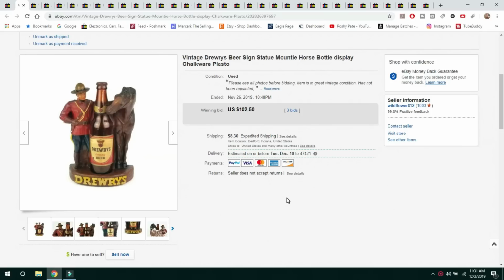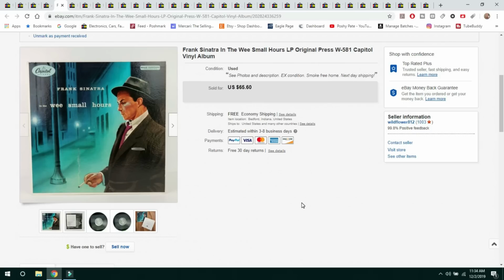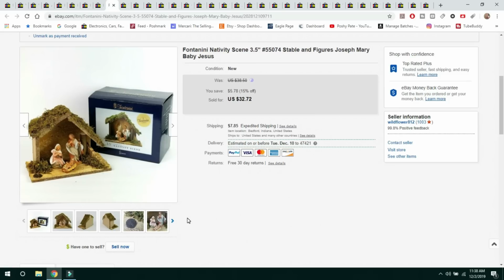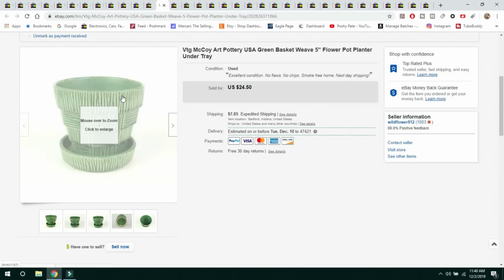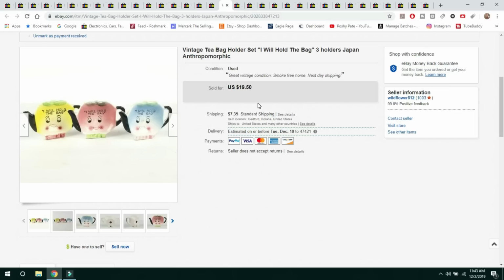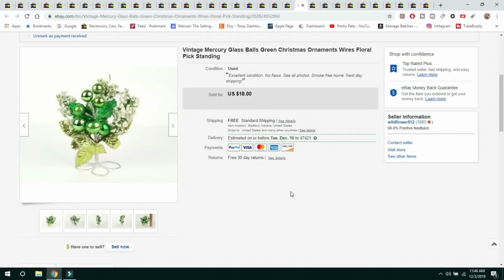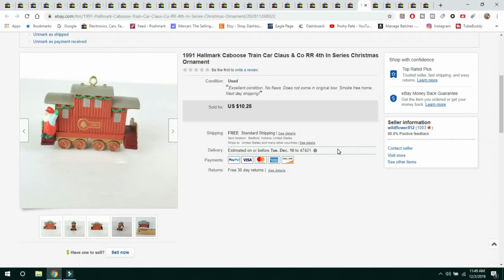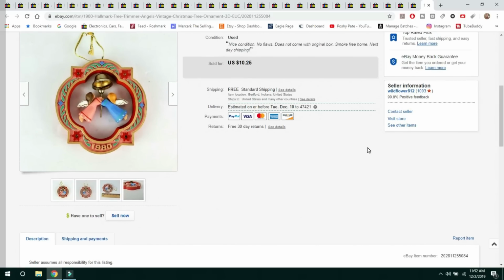What Sold On Ebay?? Over $1000 in Sales! Ebay Tips and Tricks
Cards/Friend Mail
Misty Pate

Some of my favorite tools that I use daily in my business. Tried, tested and recommended by me!